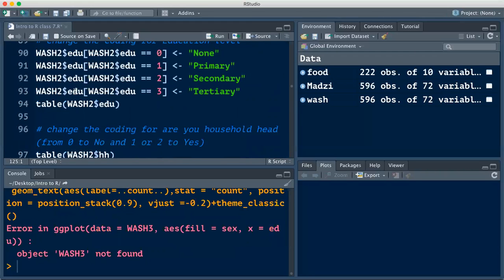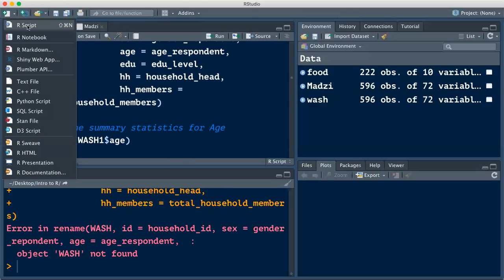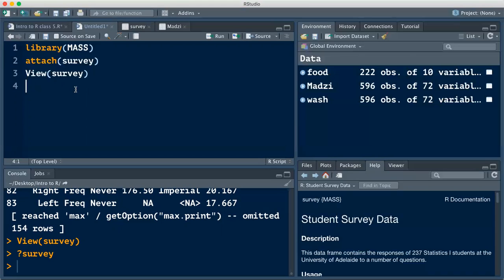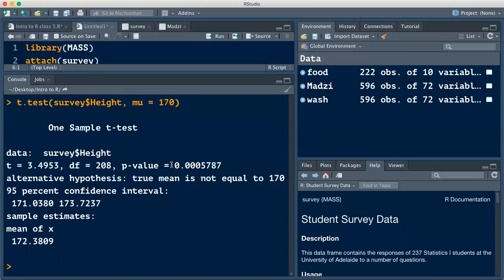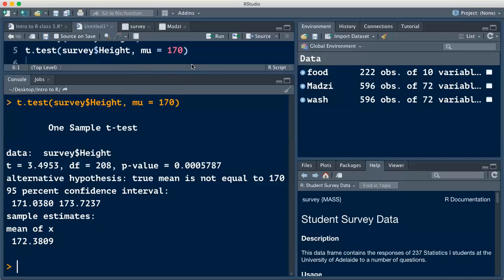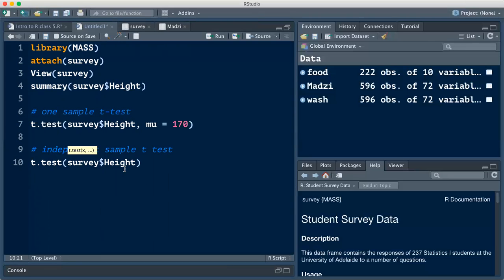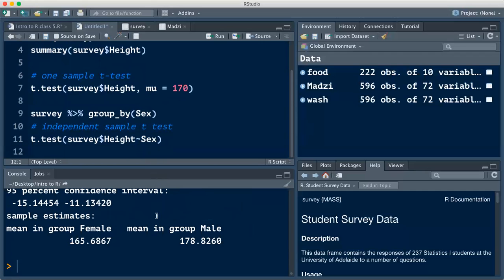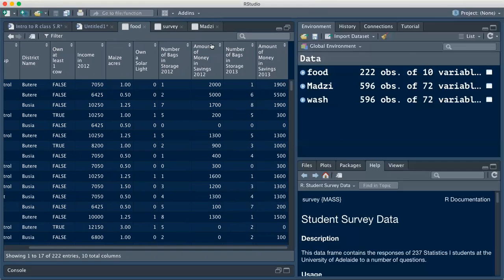Intro to R 111